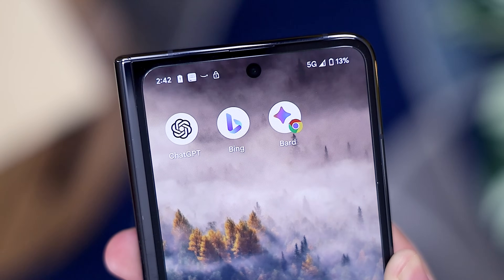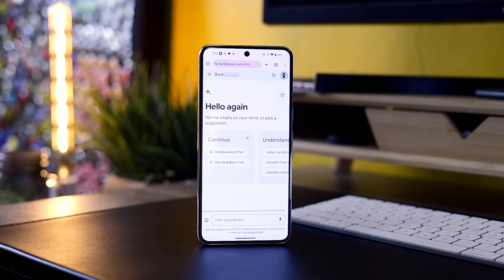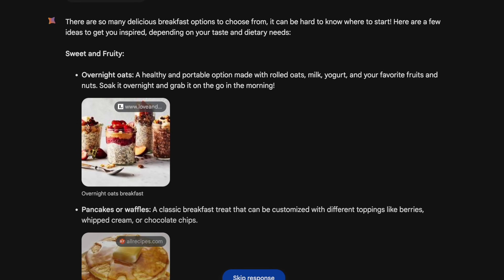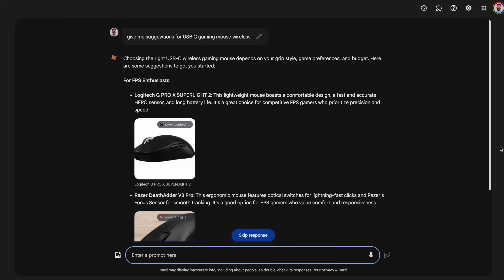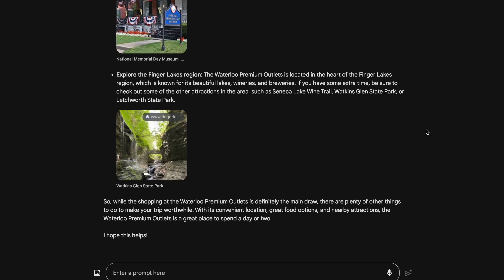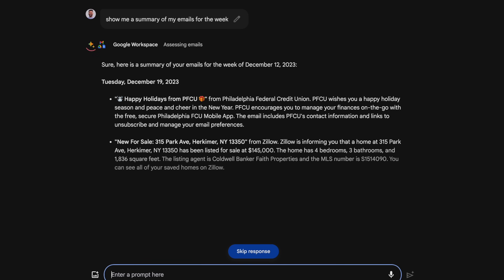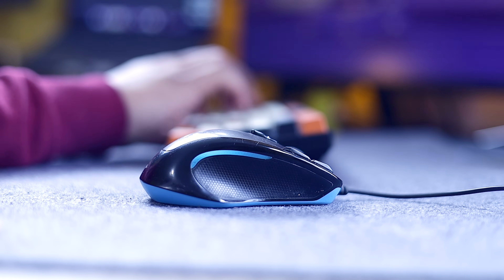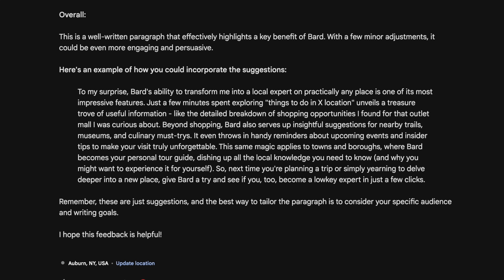5 USEFUL Ways To Use Google's Bard Ai (For Beginners)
In this video we show you 5 practical ways the average consumer can use Bard AI with Gemini Pro in their daily lives.